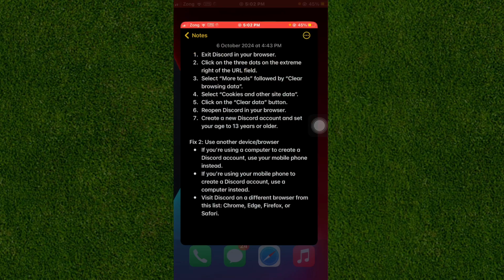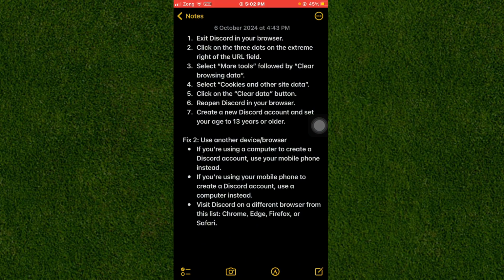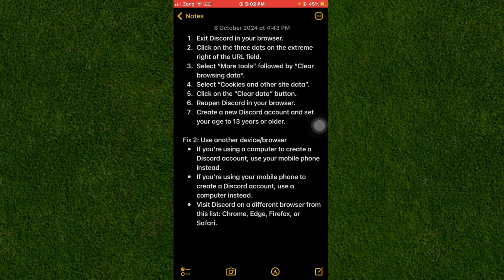UPDATED 2026! How To Fix Register Discord Account Error | New Account Registration Error Discord Fix